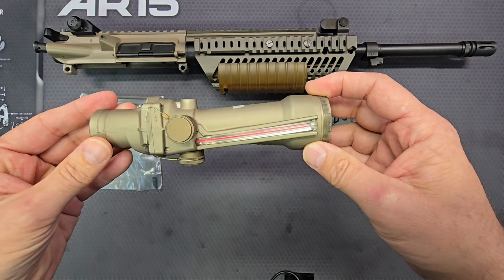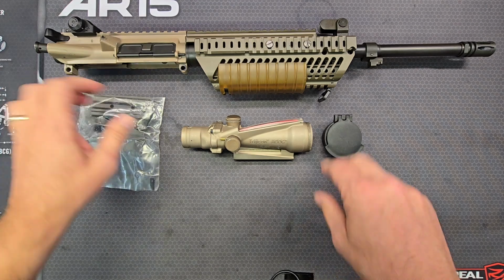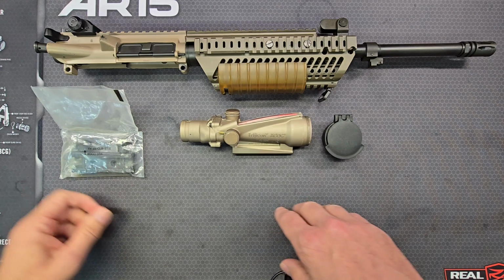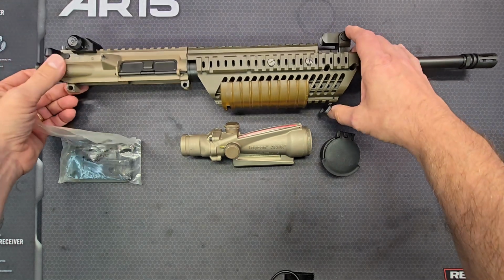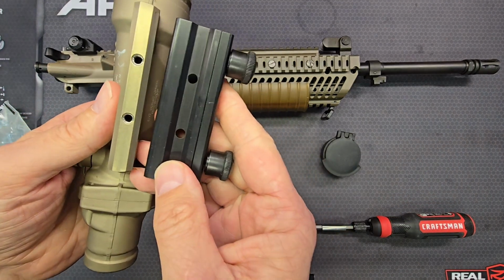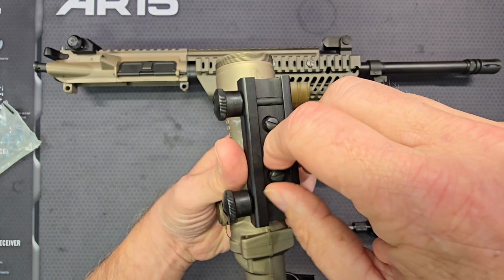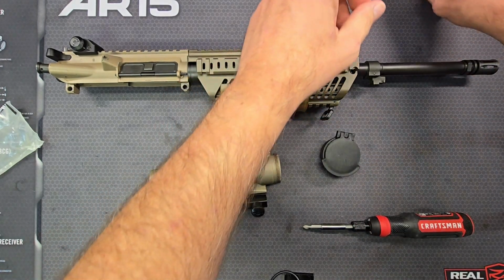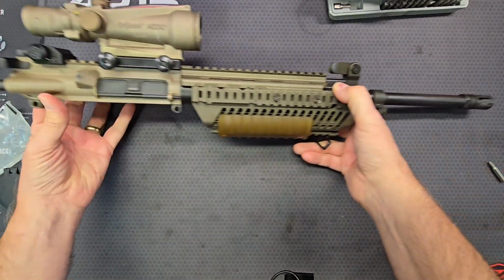Update: Trijicon Early Production TA11 Squad Daylight Optic (SDO) Restoration.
This video is a quick update on my effort to restore an early production Trijicon TA11 Squad Daylight Optic.